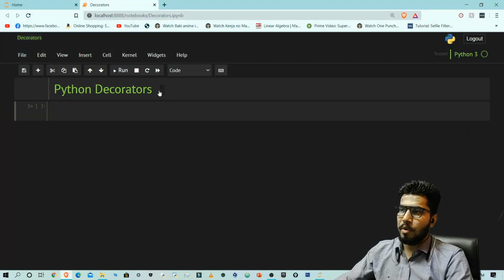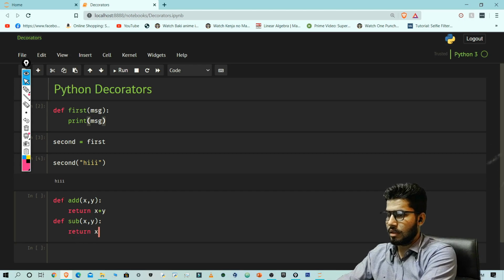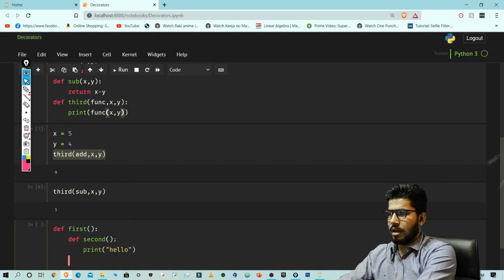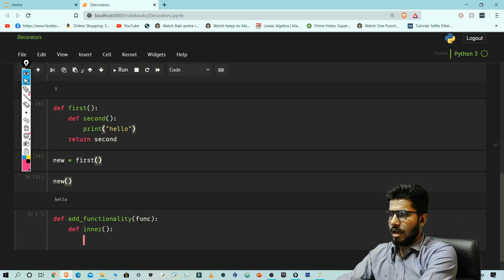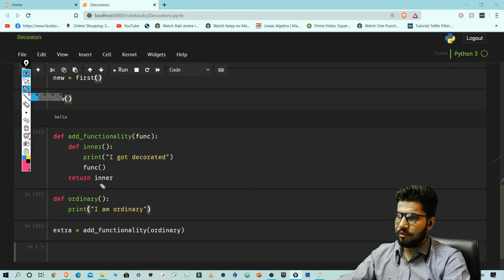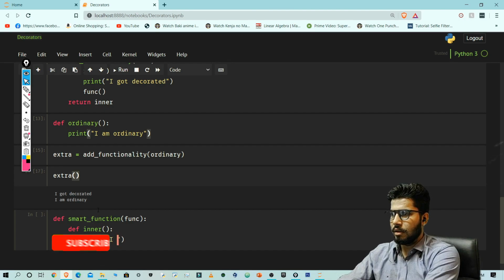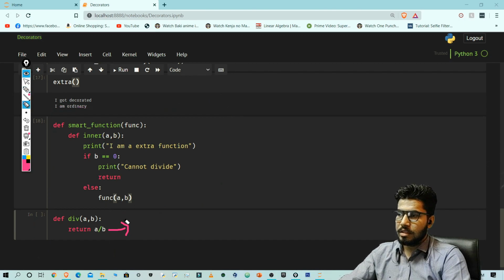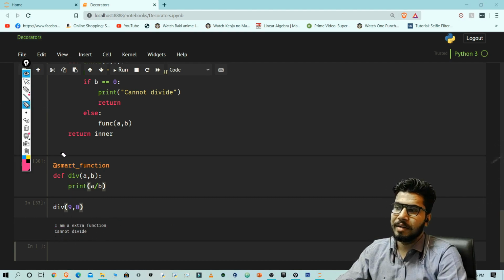#24 Python Tutorial For Beginners | Decorators In Python | In-Depth Tutorial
In this video, we will talk about Decorators in python